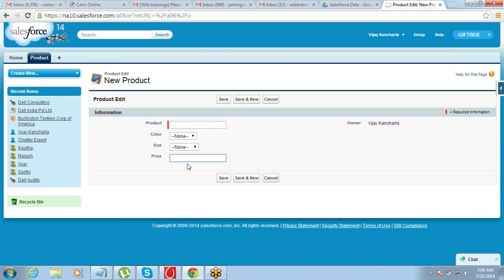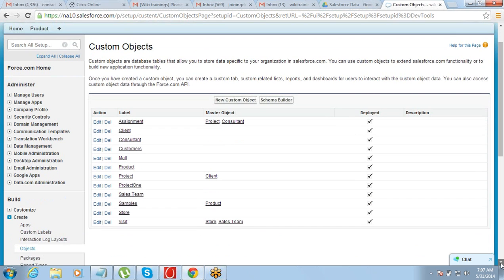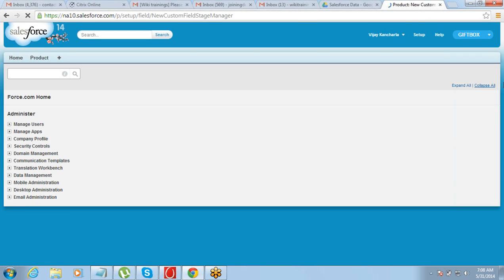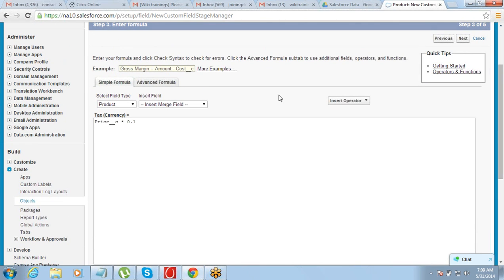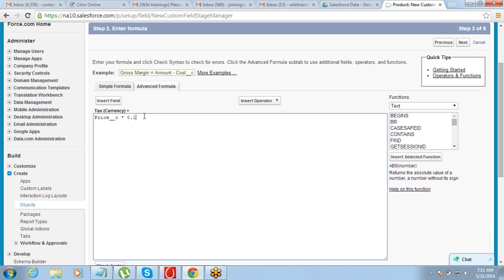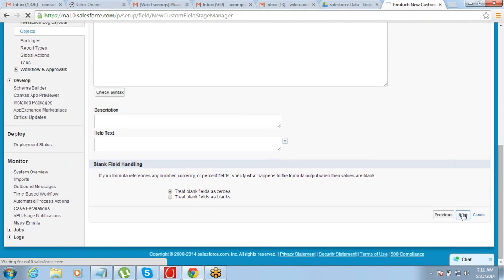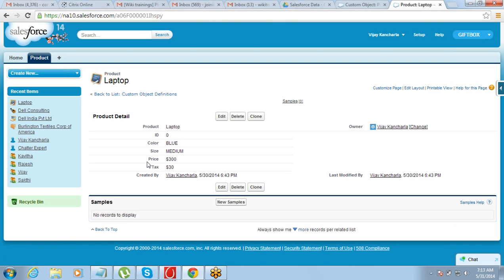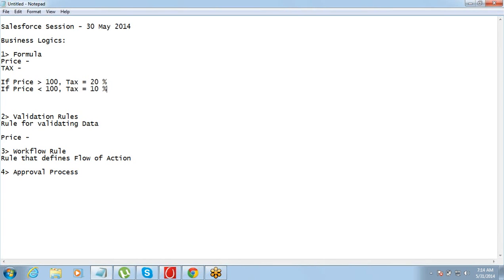Working with Formulas in Salesforce - P2 by Jeet Singh